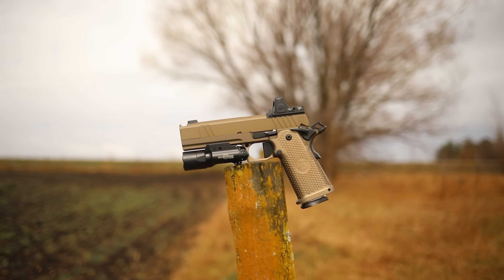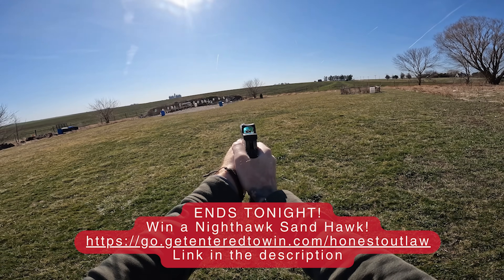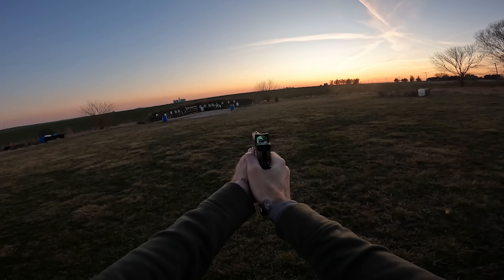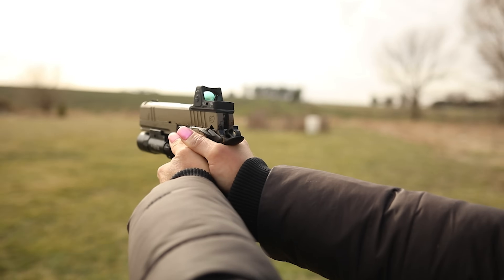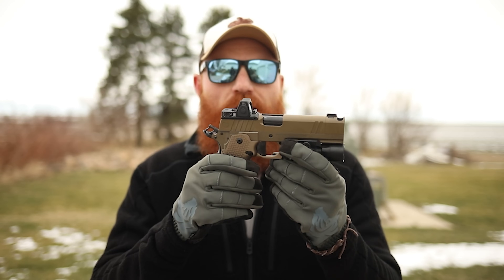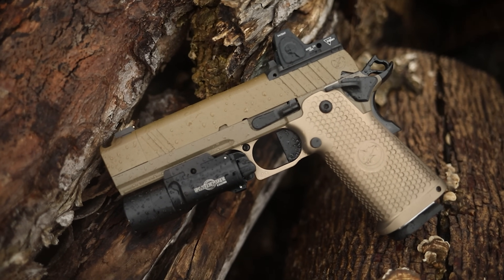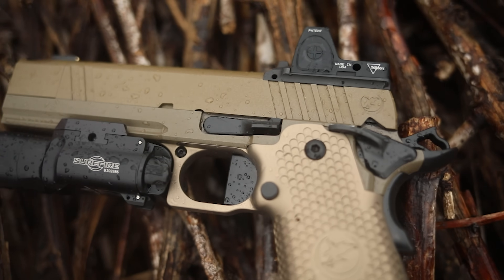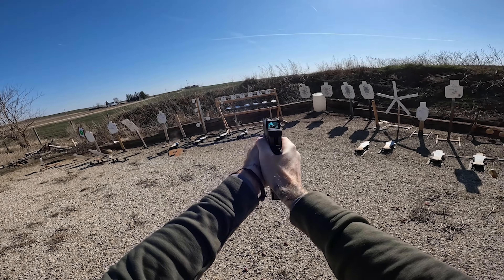Nighthawk Sand Hawk: The Cheat Code 1000 Round Review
The Nighthawk Sand Hawk is one of the most impressive double stack 1911s I've ever reviewed.